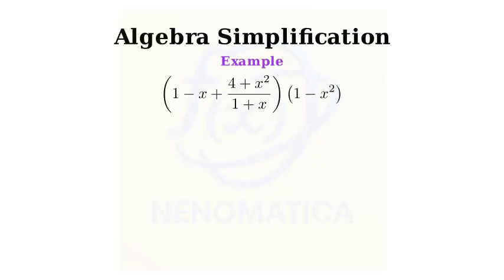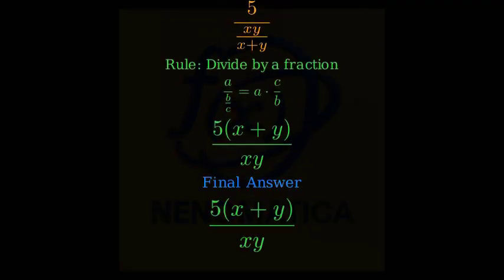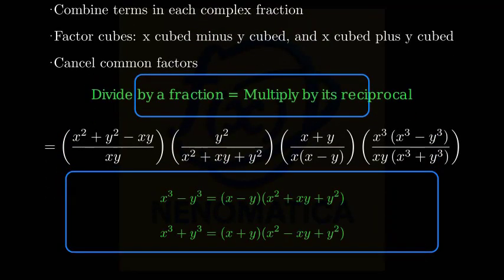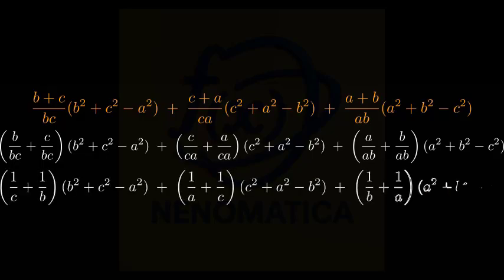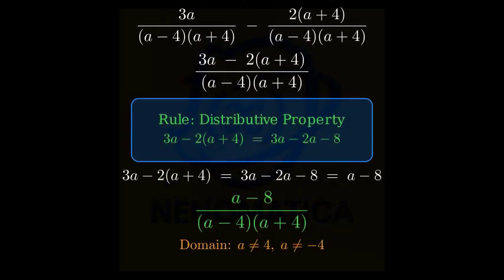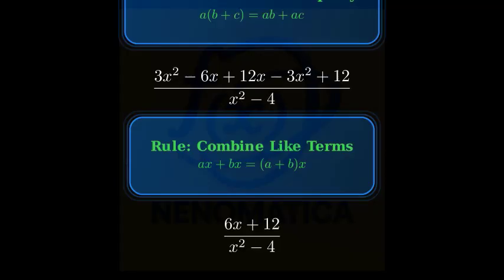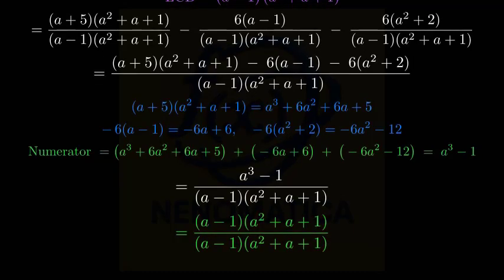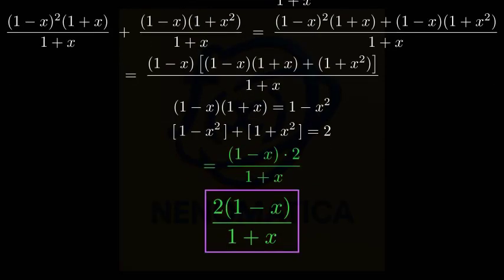Factoring Algebraic Expressions 23-5:Applications of factorization-adding and subtracting|NENOMATICA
Unlock the power of algebraic simplification with NENOMATICA’s advanced exploration of Factoring Algebraic Expressions. This immersive resource delves into the fundamental techniques of factorization and demonstrates how they streamline the processes of adding and subtracting fractions. By examining real-world scenarios and symbolic manipulation, learners gain a deep understanding of polynomial decomposition, common factors, and the strategic use of the distributive property.

Building on these core competencies, the Applications of factorization segment highlights practical problem solving across diverse mathematical contexts. From simplifying complex algebraic sums to optimizing numerical expressions, this comprehensive guide equips students and educators with robust tools to enhance computational efficiency and foster conceptual mastery in secondary and postsecondary mathematics.